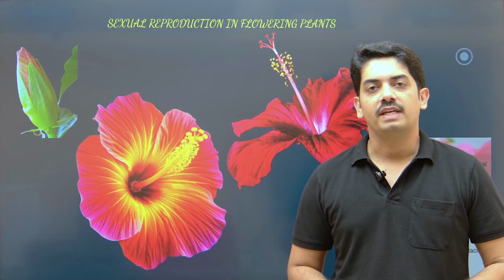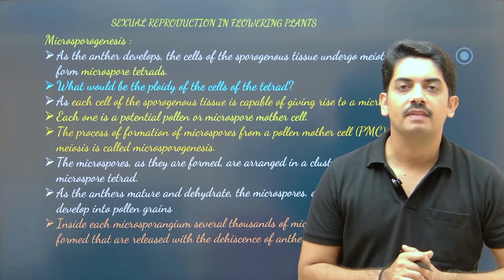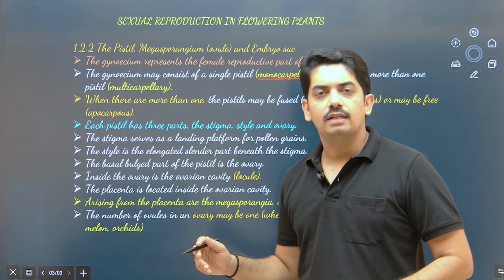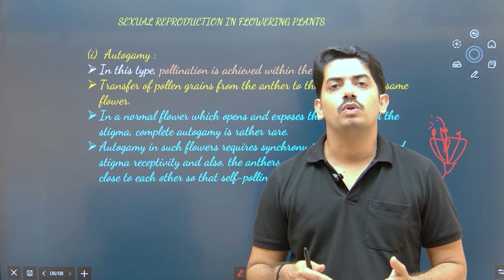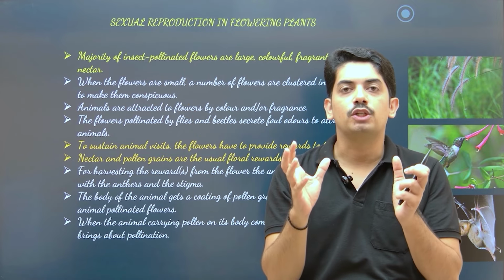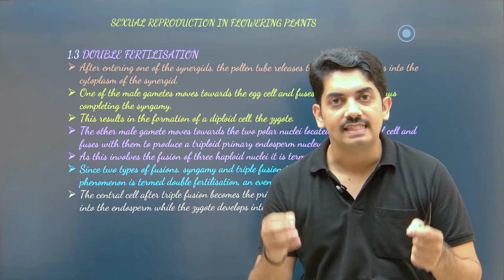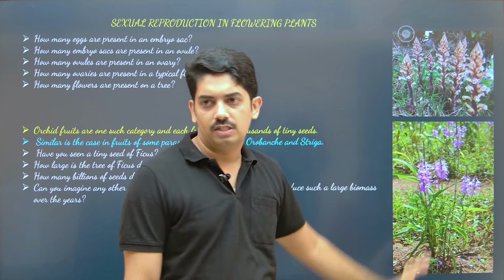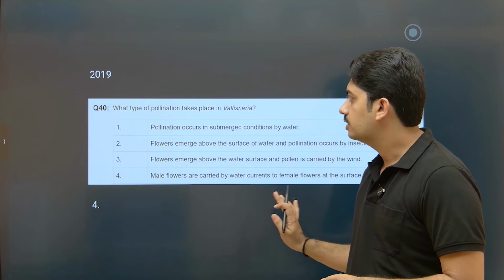Sexual Reproduction in Flowering Plants | One Shot Revision | NEET & CET 2026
This video covers Sexual Reproduction in Flowering Plants with complete NCERT-based theory, explained in a clear, exam-oriented manner for NEET 2026 and Karnataka CET 2026 aspirants.

🔍 In this lecture, you will learn:

Structure of flower (calyx, corolla, androecium, gynoecium)

Microsporogenesis & pollen grain structure

Megasporogenesis & female gametophyte

Pollination – types, agents & outbreeding devices

Pollen–pistil interaction

Artificial hybridisation (emasculation & bagging)

Double fertilisation (syngamy & triple fusion)

Post-fertilisation events

Seed & fruit development

✔️ 100% NCERT aligned explanation
✔️ NEET & CET focused concepts
✔️ Important exam diagrams explained clearly
✔️ Useful for Class 12 Boards + Competitive Exams

CET (KCET) 2026 students

Biology teachers & repeaters

📖 Source: NCERT Class 12 Biology – Chapter: Sexual Reproduction in Flowering Plants